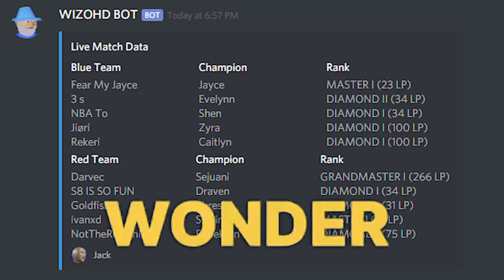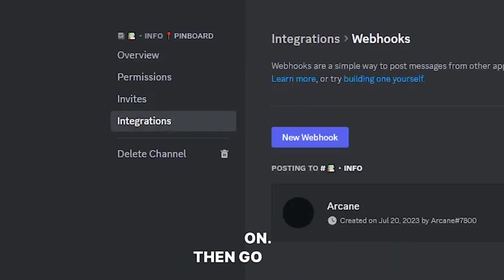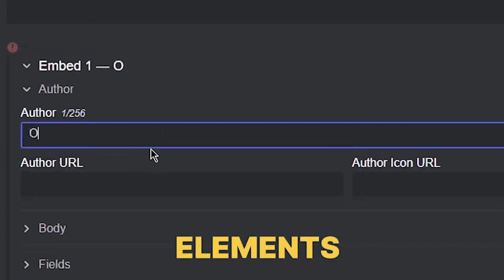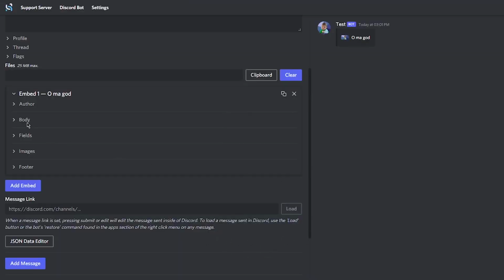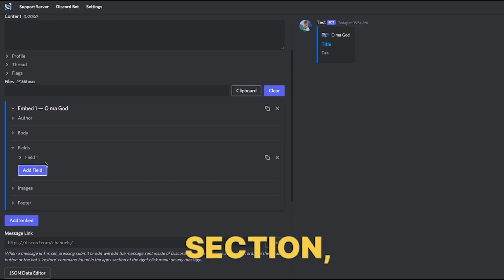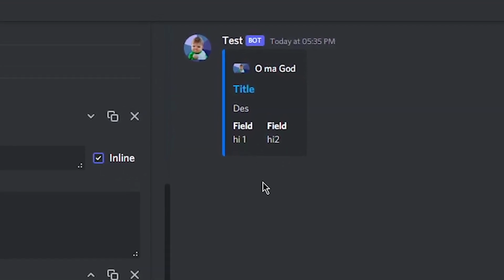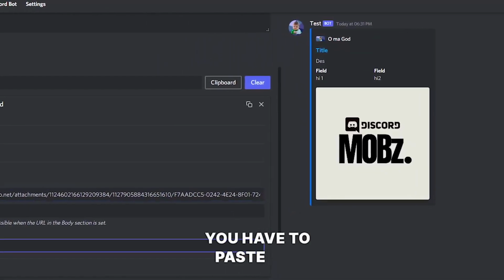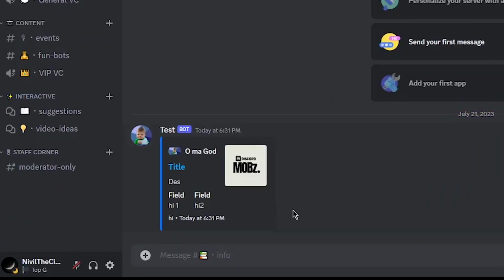Discord Webhook Messages for Beginners EXPLAINED!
If you're wanting to create beautiful information channels in your Discord server, then this video is for you! In this video, we'll be explaining how to make webhook messages, and how to use them to create rich information channels in your Discord server.

Webhook messages are an amazing way to keep your Discord users up to date with the latest news, events, and more. By creating webhook messages, you can easily integrate Discord into your other services, and keep your users informed without hassle! Watch this video to learn how to create webhook messages in Discord, and startBuilding beautiful information channels in no time!

TIMESTAMPS
0:00 Intro
0:27 Creating an Integration
0:53 Creating the Embed
1:10 Author Section
1:48 Body Section
2:21 Fields Section
3:20 Image Section
3:53 Footer Section

Hire me to create a discord server for you
Follow or you will be a Discord Mod